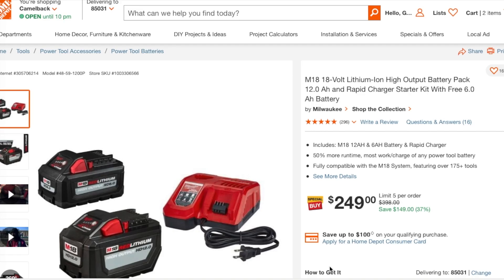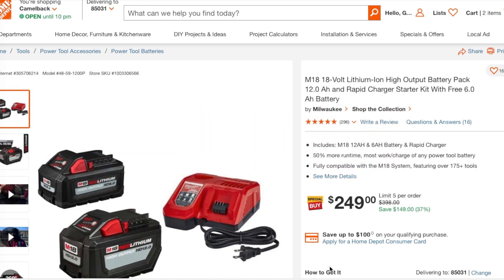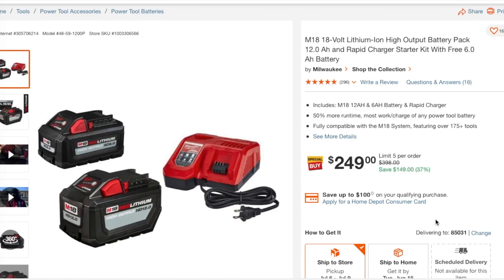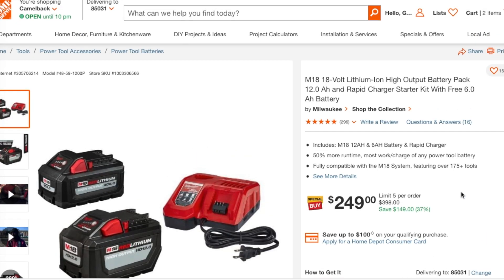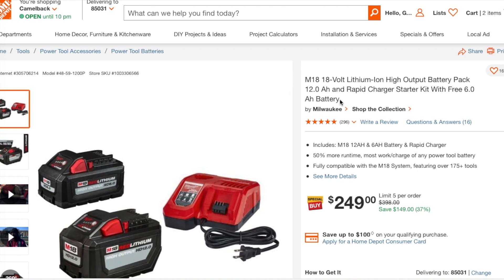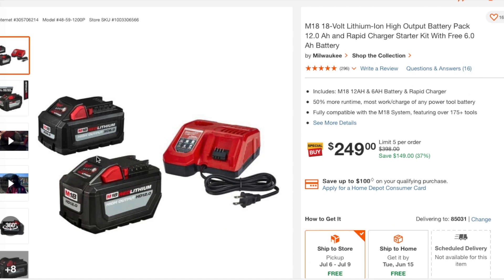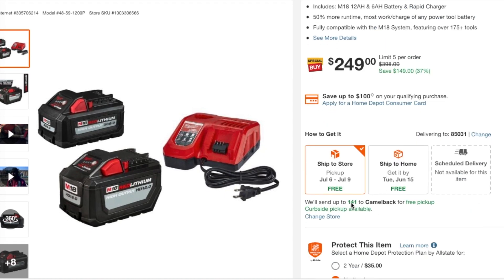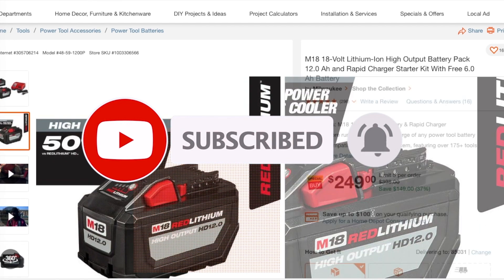Milwaukee 12ah 6ah Rapid Charger Kit!!!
SEND MAIL TO:
6537 N 55th ave # 834